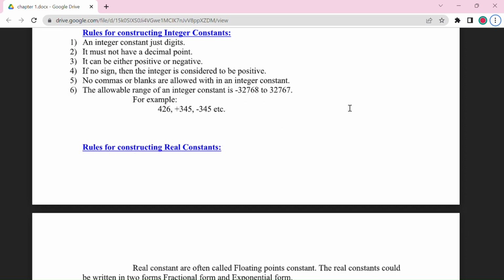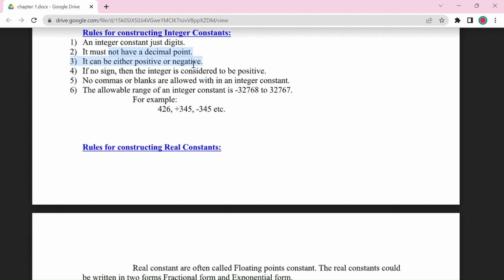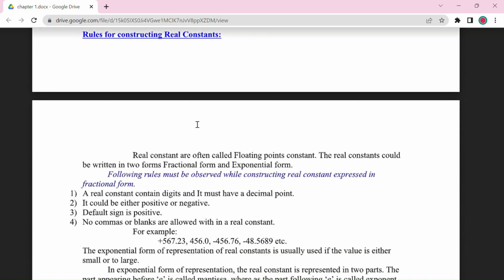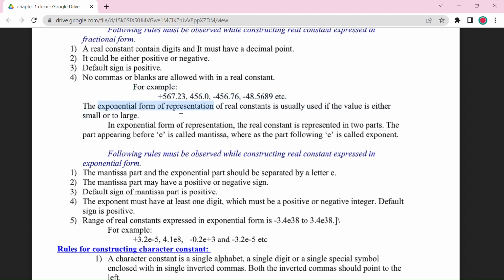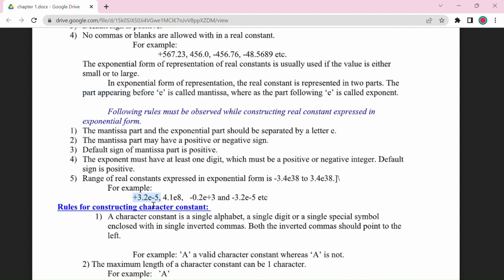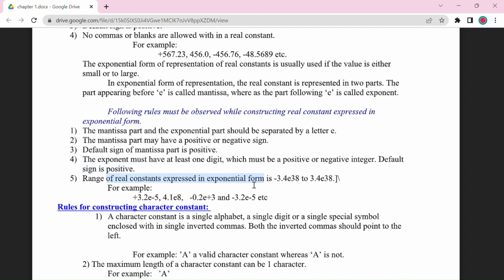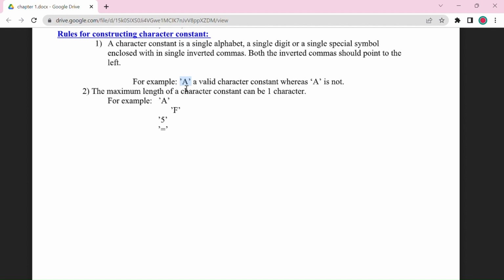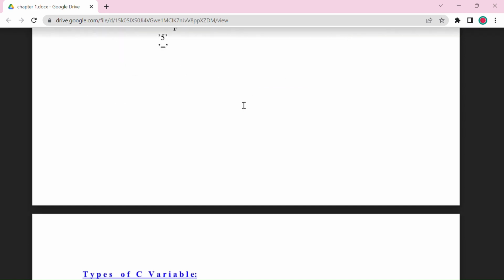Rules for c constants | Lecture 03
Thankyou.